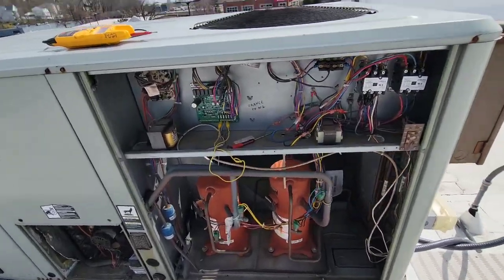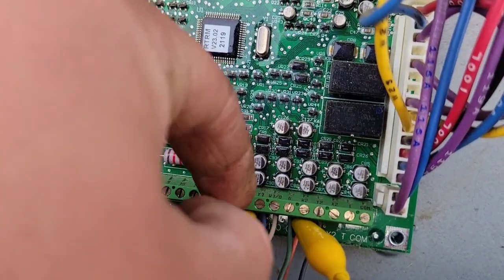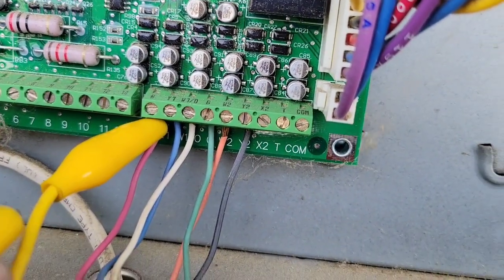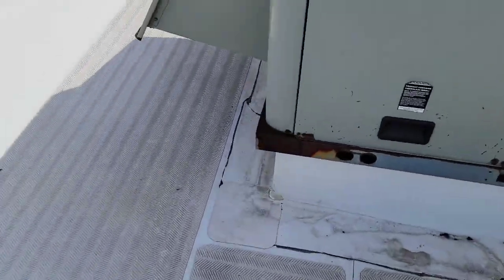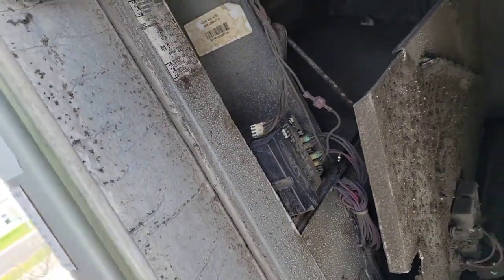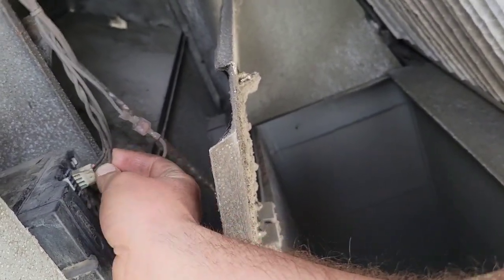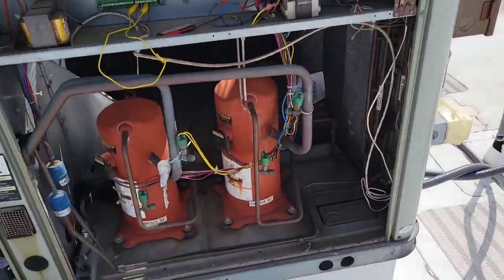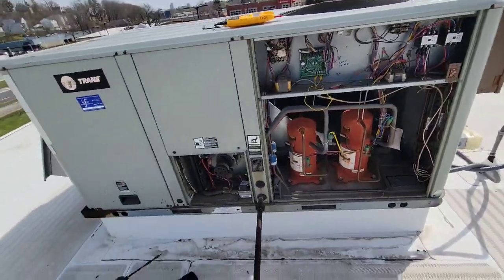HVACR- How to Jump A Trane Unit Heat/Cooling (YSC092A4RHA1HH100..)